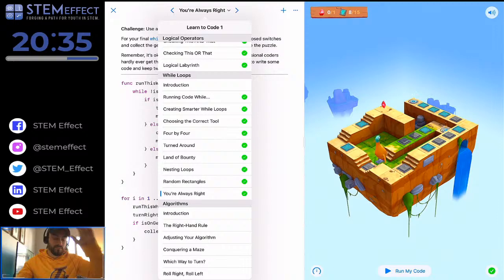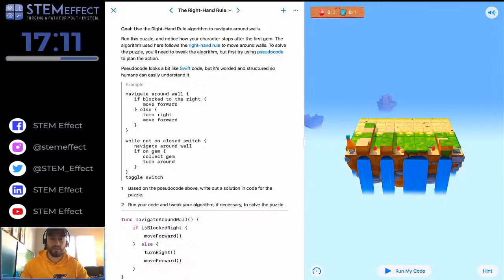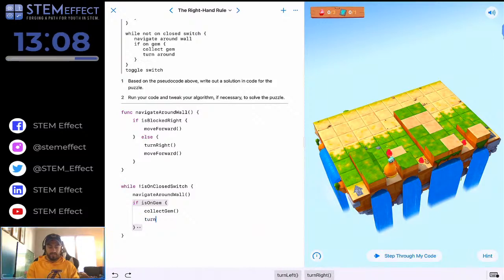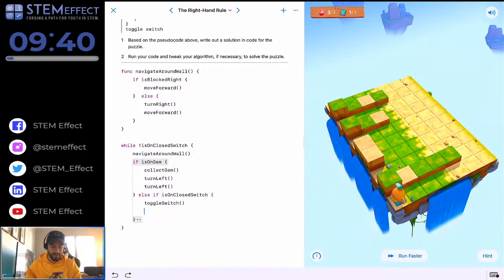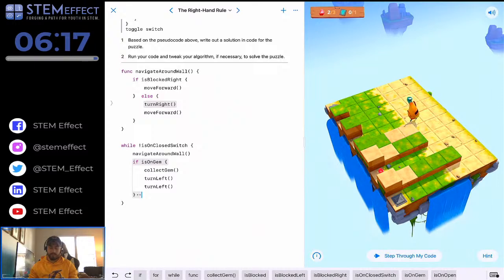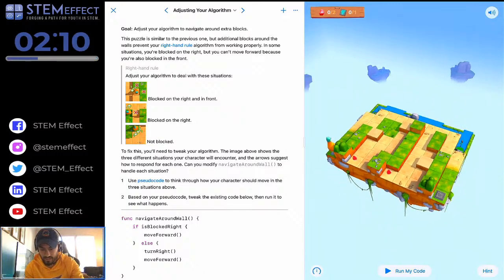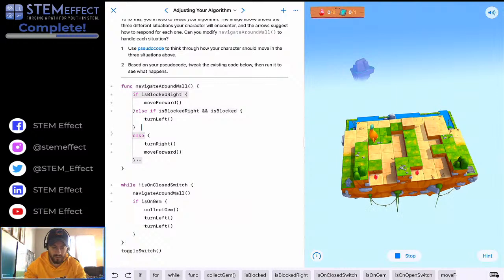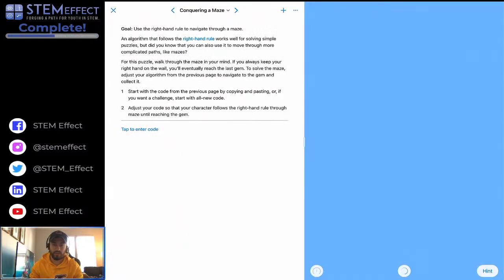Swift Playgrounds: Algorithms! 📱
In this series on Swift Playgrounds. In these streams we will learn all about the Swift programming language, most notably used to create apps for Apple products (think iPhones and iPads)! In this thirteenth video we learn about Algorithms! @apple